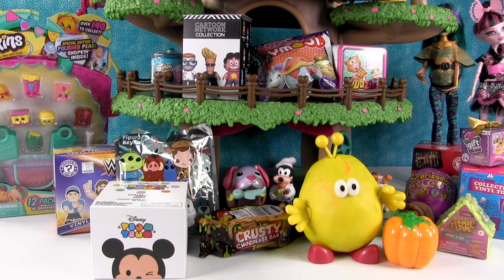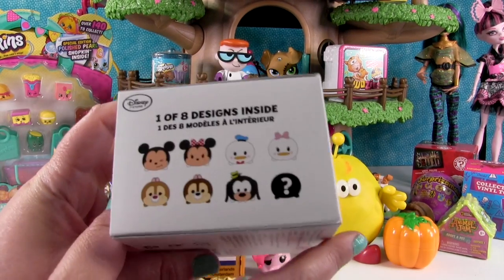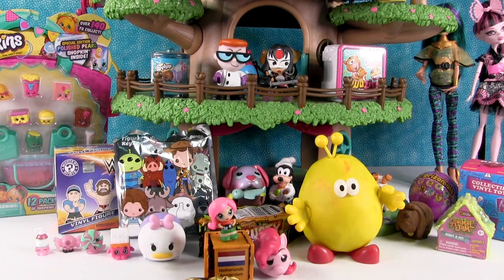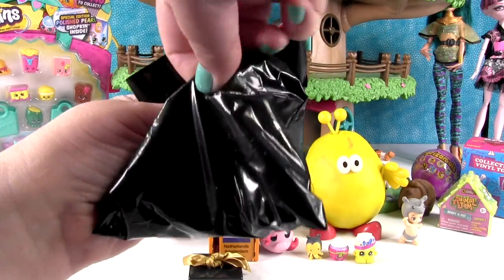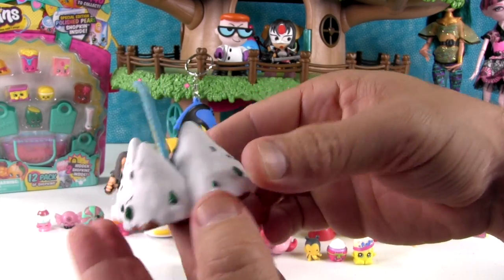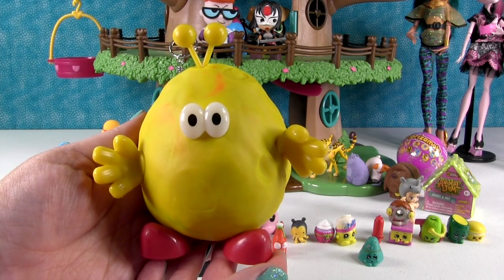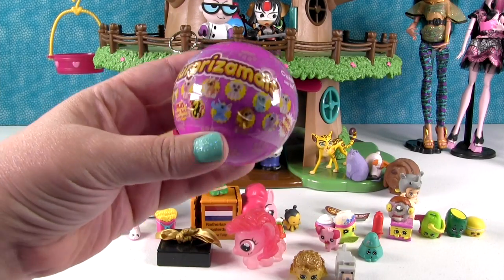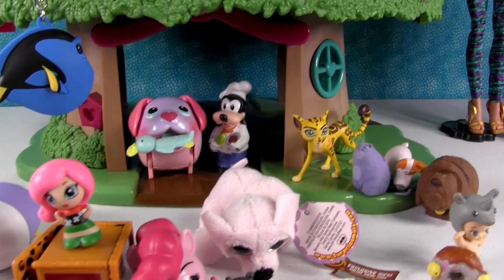Blind Bag Treehouse #76 Unboxing Shopkins Disney My Little Pony | PSToyReviews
Are you ready for another Blind Bag Treehouse?  Well get ready because here is episode #76.  Today we have Shopkins, Disney, WWE & My Little Pony.  Also Kidrobot BFFS, Animal Jam, Surprizamals & more.